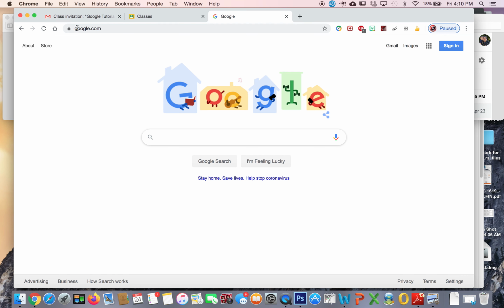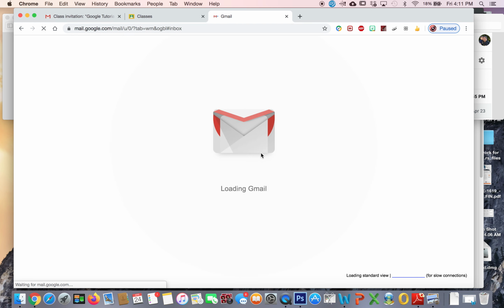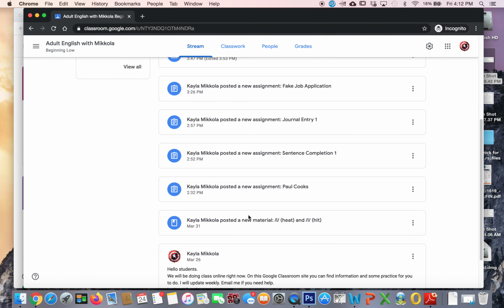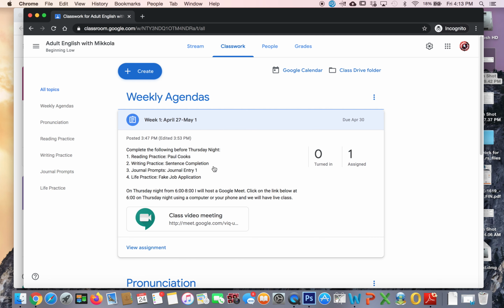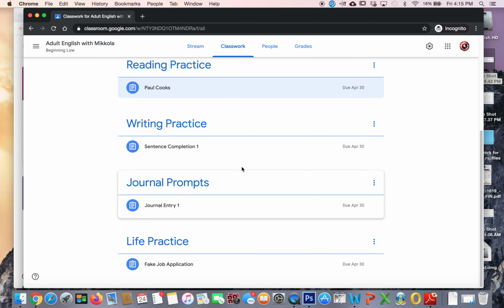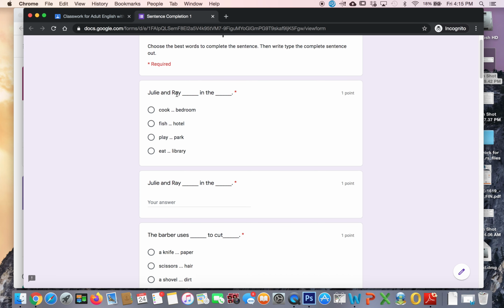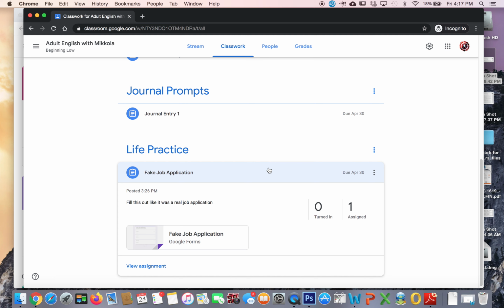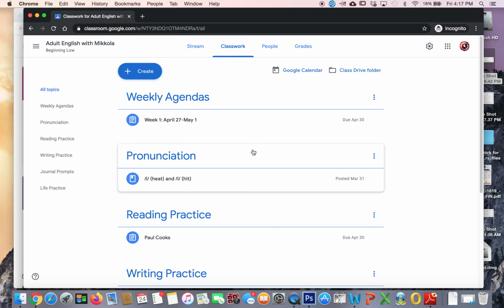Google Classroom and Gmail How To